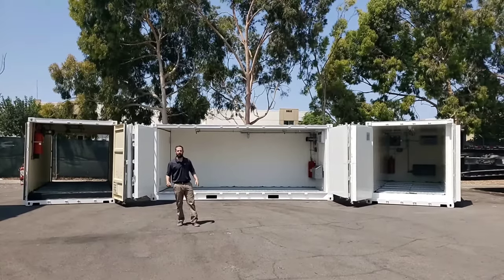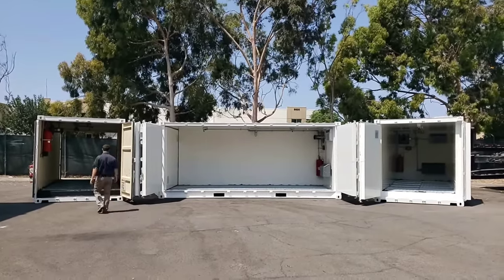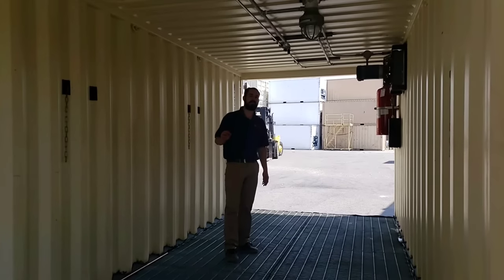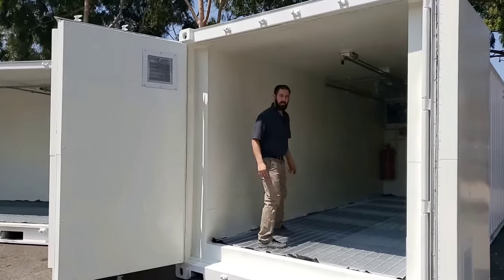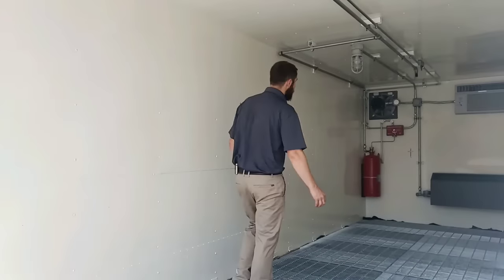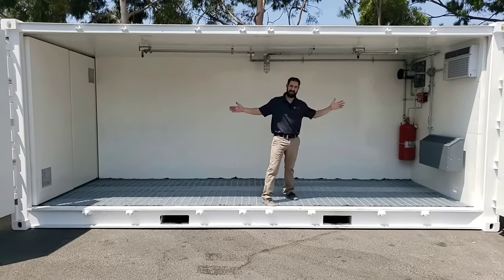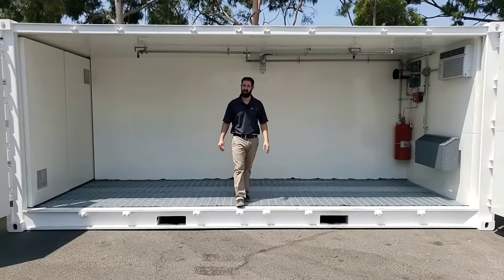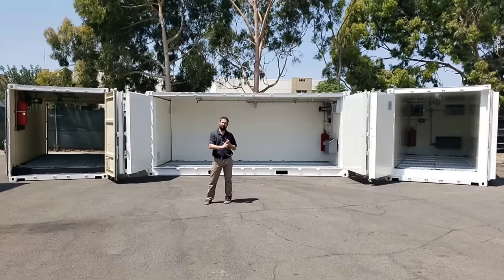3 different Hazmat styles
In this video we explain the difference between our single and door, double end door, and open side 20 ft portable Hazmat containers available for rent within the United States.